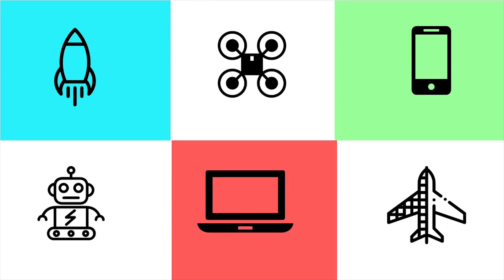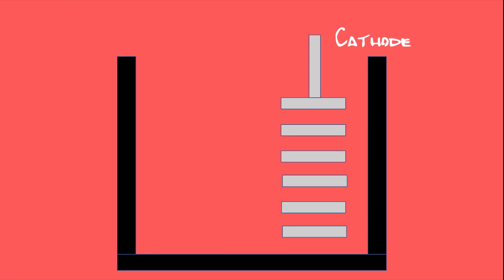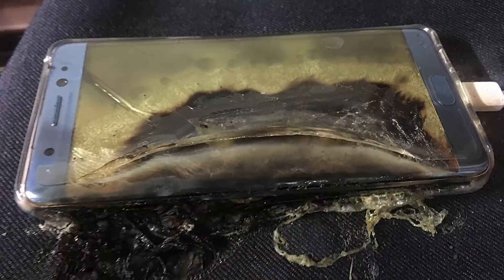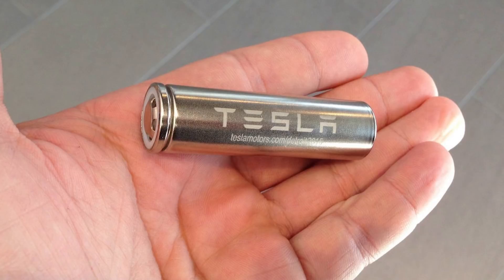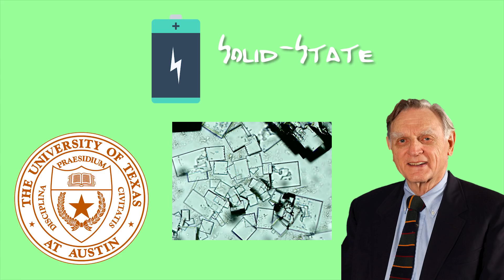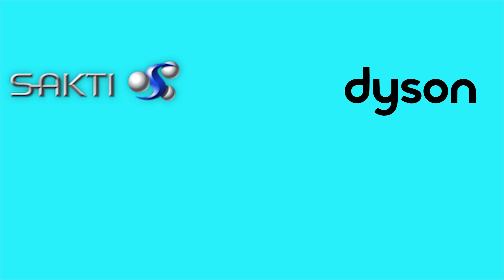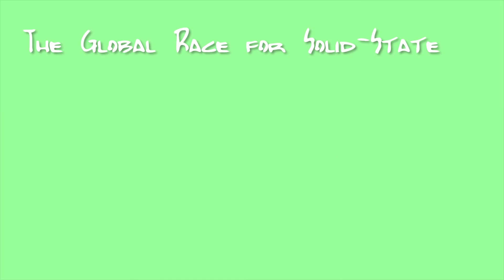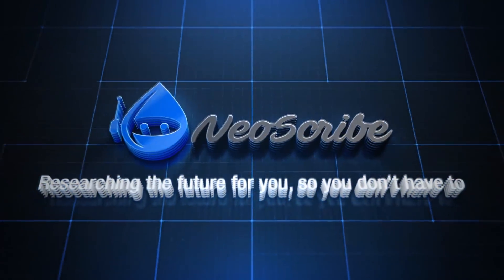Powering the Future: Solid State Batteries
Ever since Sony released the first commercial Lithium Ion Battery in 1991, the technology has been great, powering our mobile computers, cordless power tools, and electric vehicles.
But we will need even better battery technology in order to power the innovations of the future!
A future filled with robots, electric VTOLs, and electric vehicles with ranges comparable to their petrol counterparts.
There are many researchers around the world developing cutting-edge battery technology, and the technology I am most excited about is Solid State Battery Technology.
Research for Solid State Battery Technology has exploded recently and there is a global race to develop and commercialize it.
But before we get into all of that, since Solid State Batteries are similar to Lithium Ion batteries, let’s quickly cover how a lithium-ion battery works.
First, solid state batteries will be safer.
You see, the liquid electrolytes in lithium-ion batteries are flammable, and the batteries creates a lot of heat.
On top of being safer, solid-state batteries will perform better than batteries today.